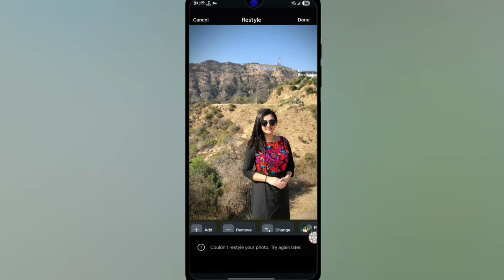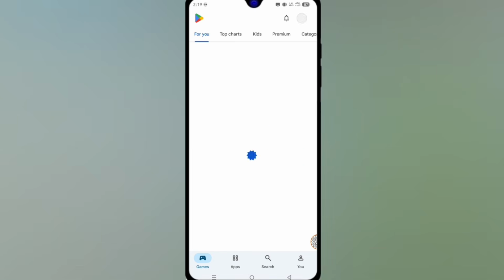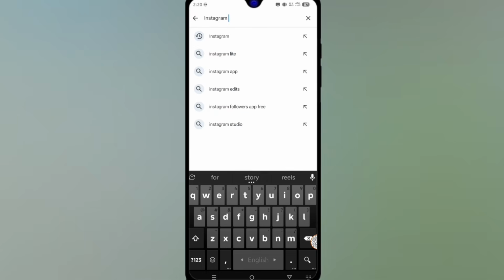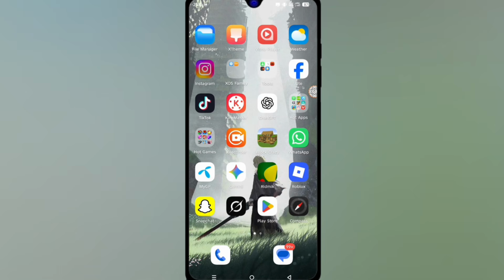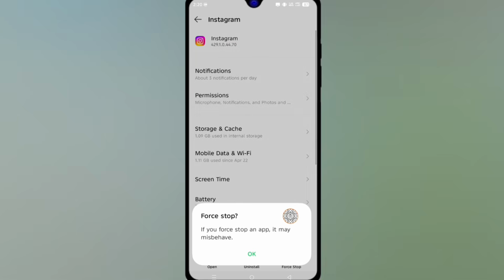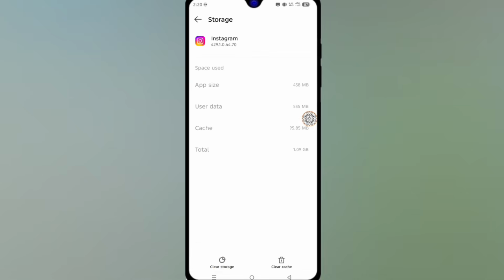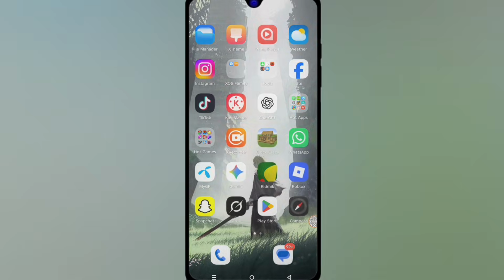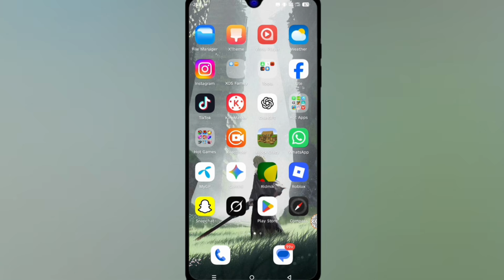Fix Couldn't Restyle Your Photo Try Again Later Problem On Instagram 2026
Couldn't restyle your photo try Again later problem on Instagram